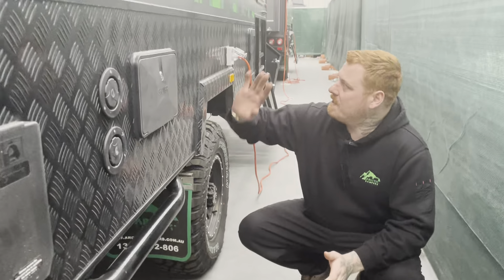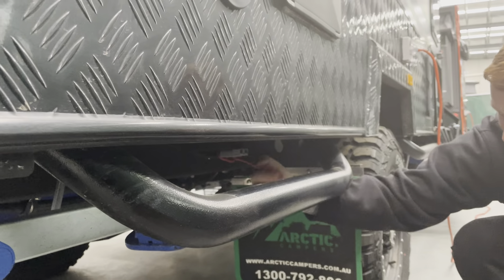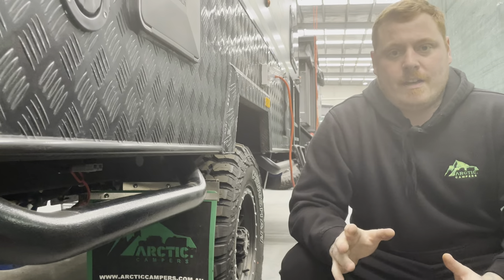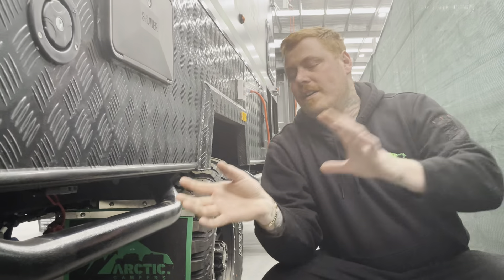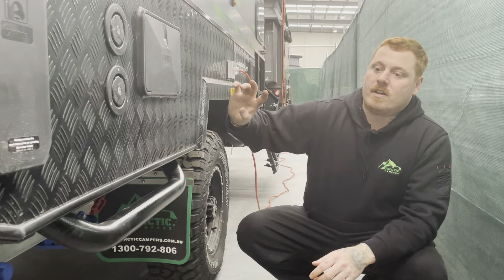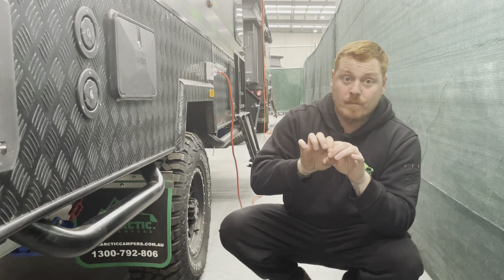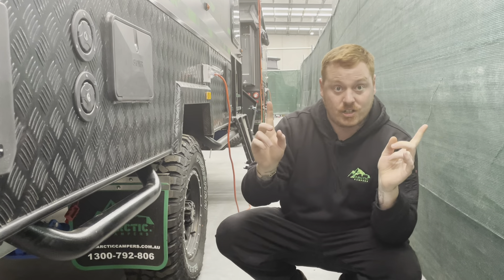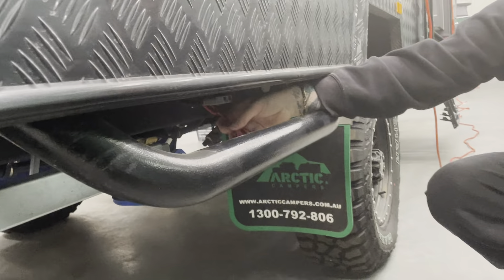Arctic Campers - Plugging in external solar